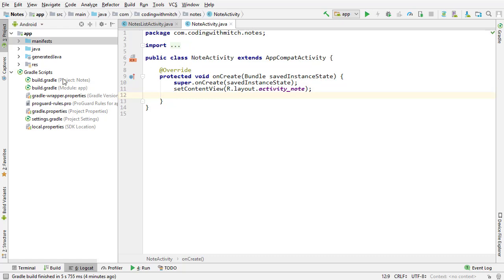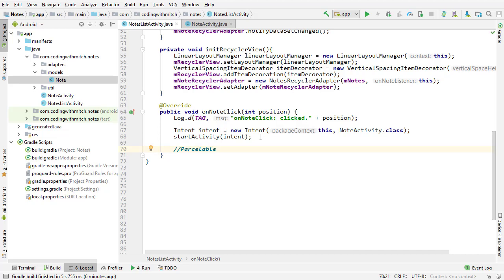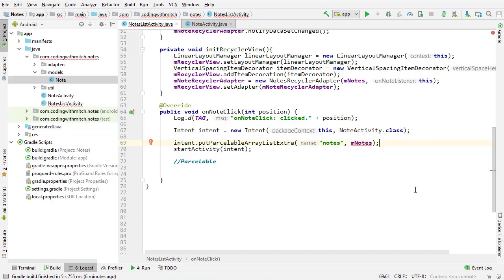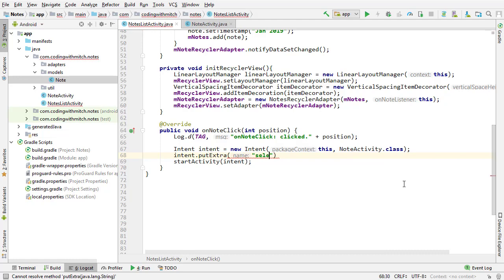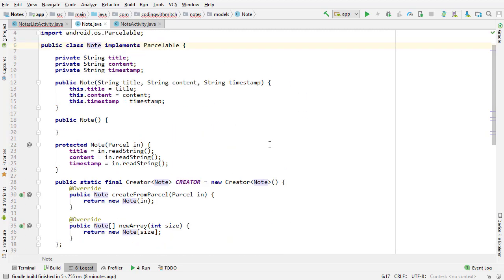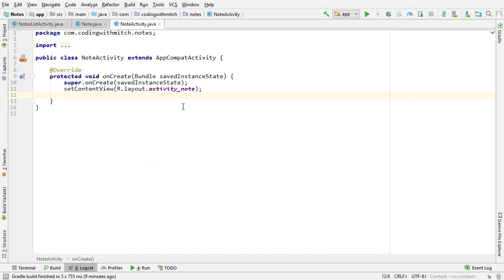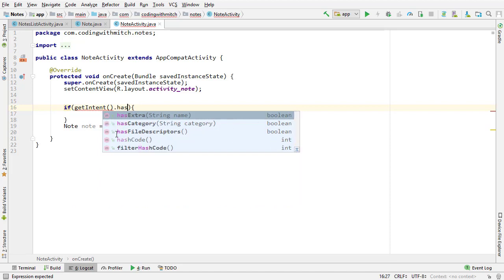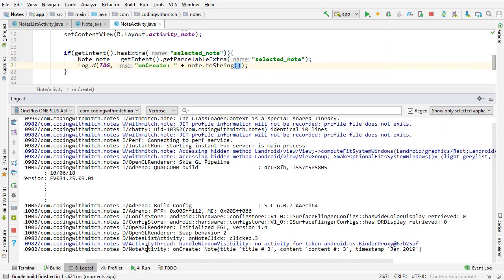Sending Data to a New Activity with Intent Extras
This video is part of a course named "SQLIte for Beginners 2019".

This is a continuation from another video where I show you how to detect clicks to RecyclerView list items and navigate to another activity.

Now in this video I show you how to attach custom java objects to a bundle as intent extras. The objects can be retrieved in the new activity by accessing the intent extras.

Remember: custom object classes must implement the Parcelable interface so they can be attached as an extra.